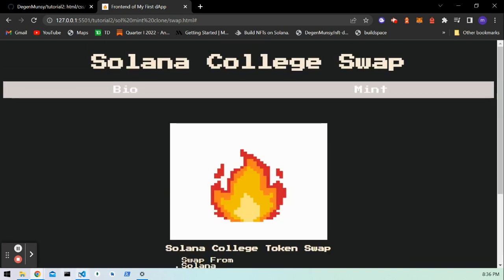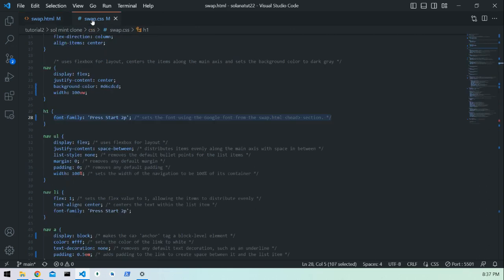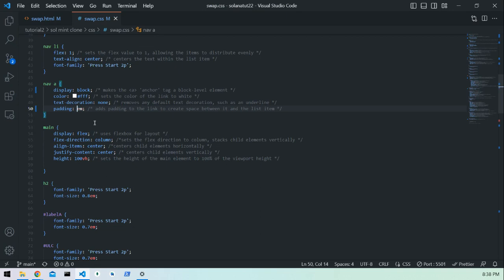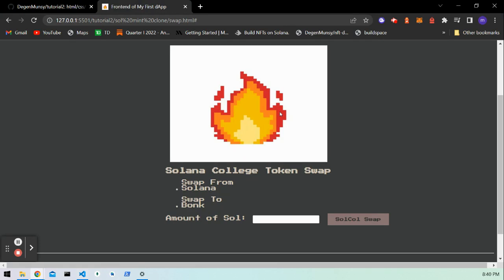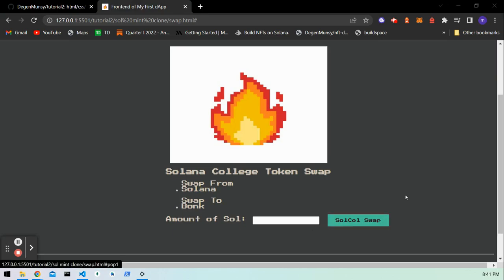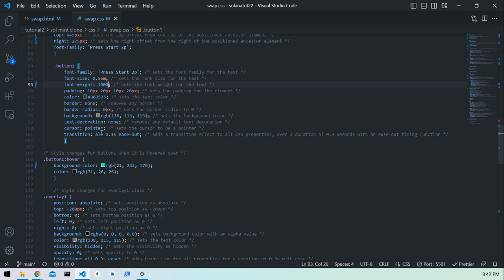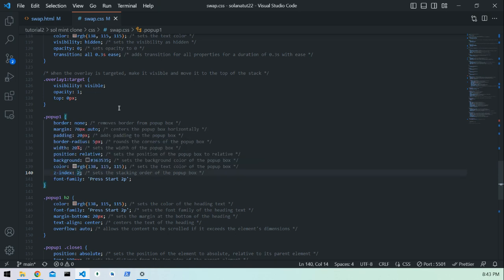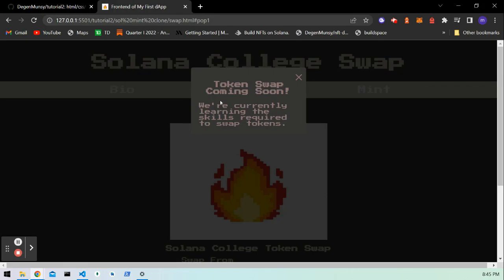Solana College Lesson 16: Why Nobody Likes CSS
Step 16 is become a true developer and say 'FCSS' for the first time in your life.